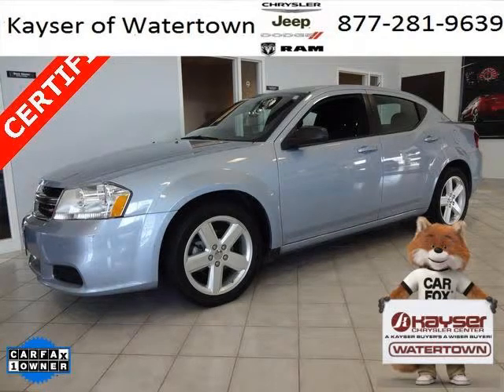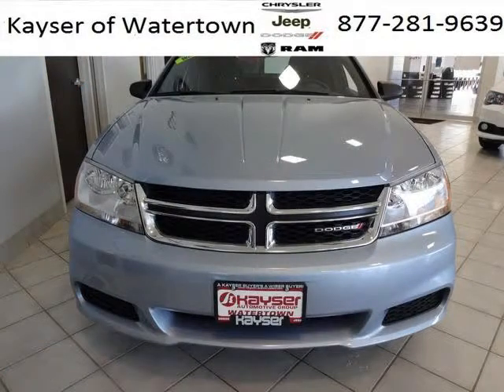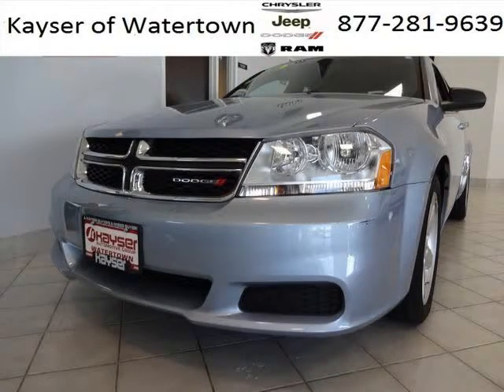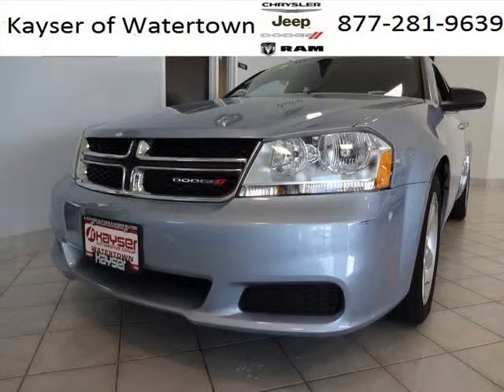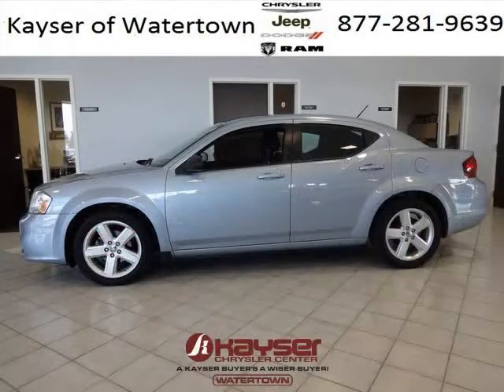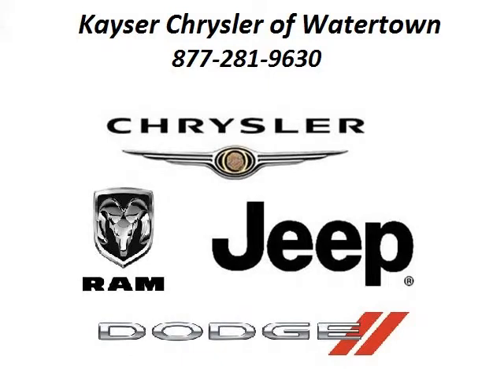Used 2013 Dodge Avenger Watertown WI